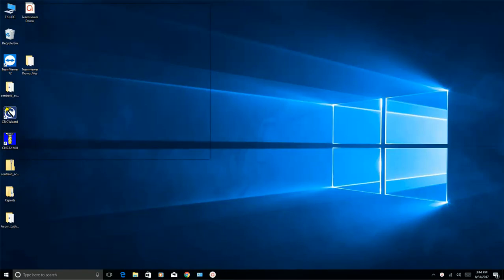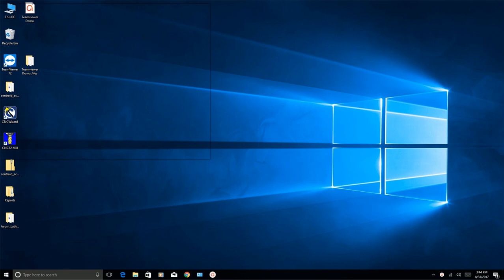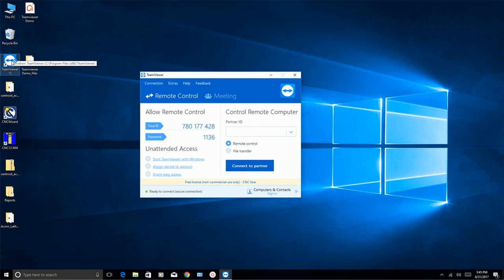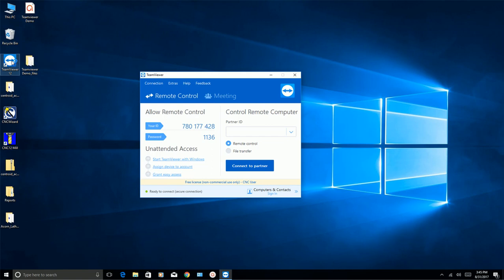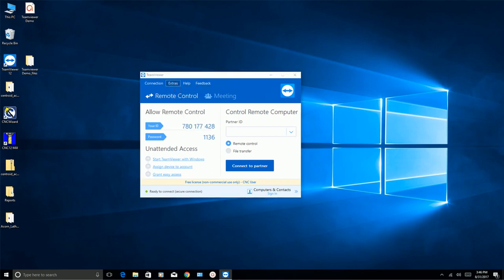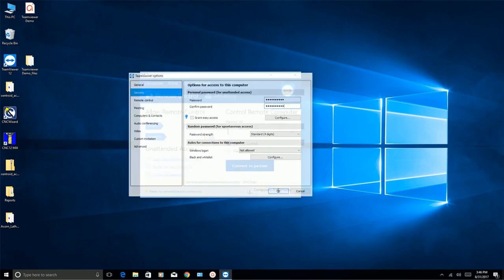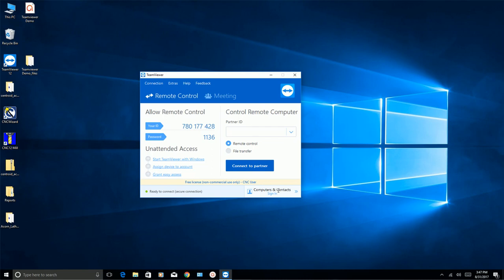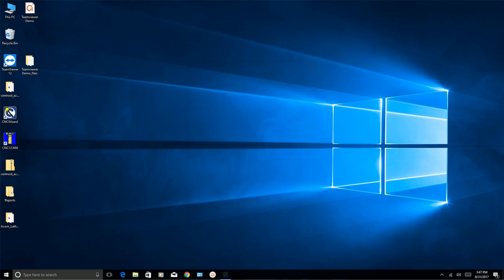Quickie: Teamviewer Demo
Quickie video to show how to setup Teamviewer so Centroid Support can remote in to check your configuration if requested.